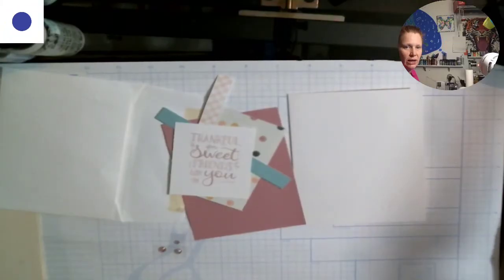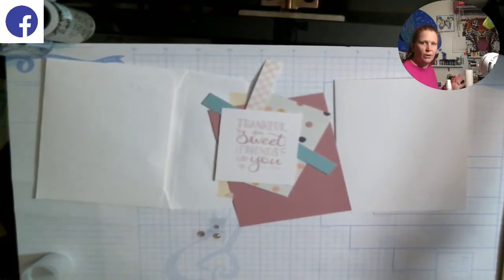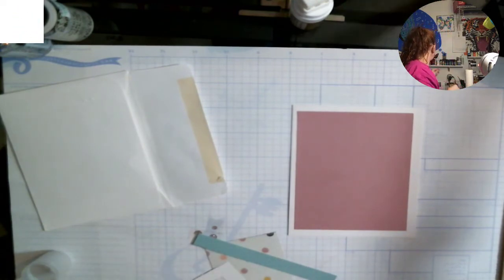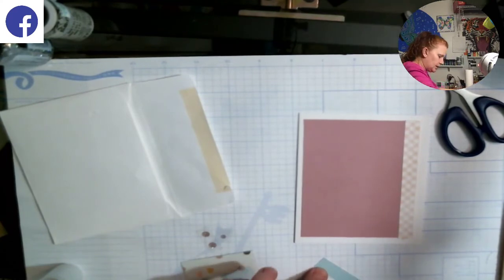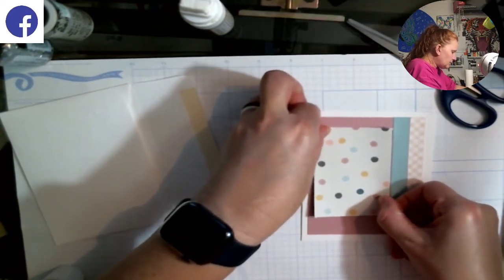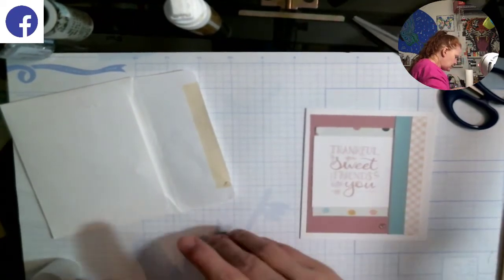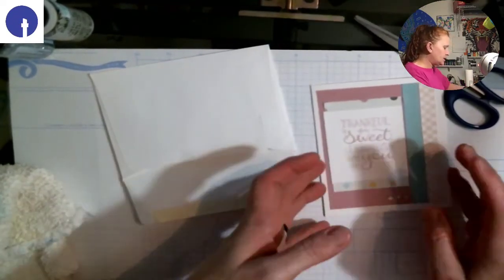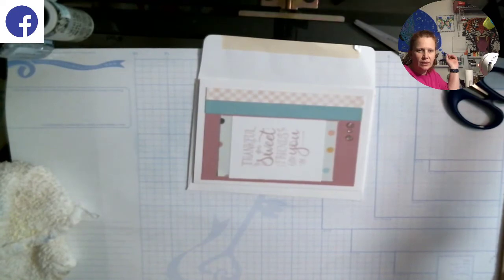Assembling a pre cut and stamped card